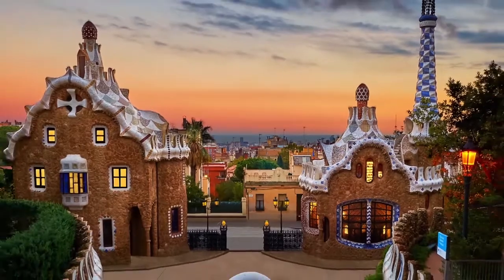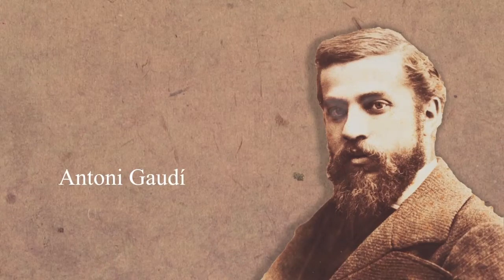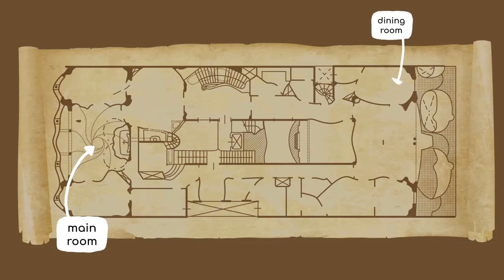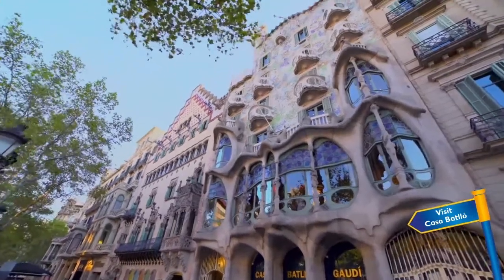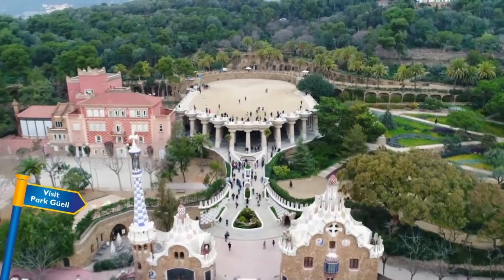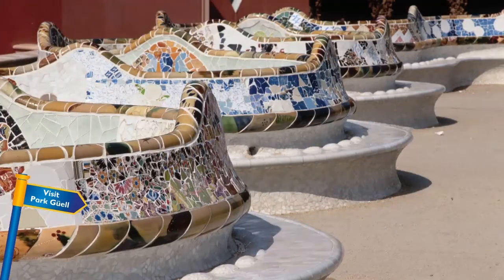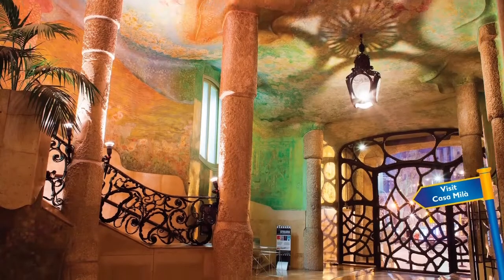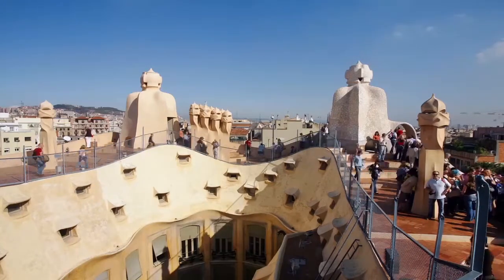Visit Gaudí's World